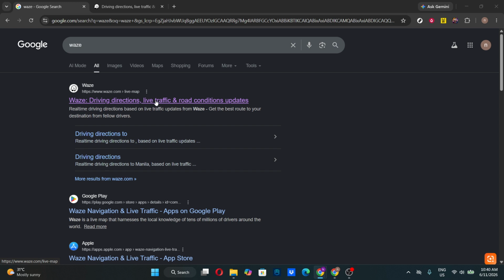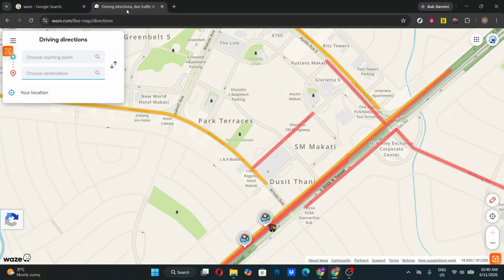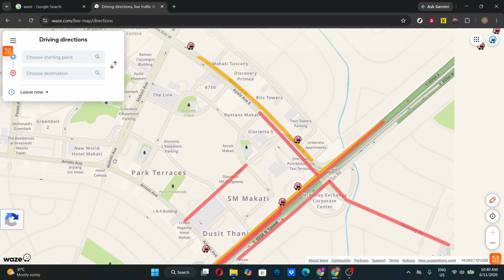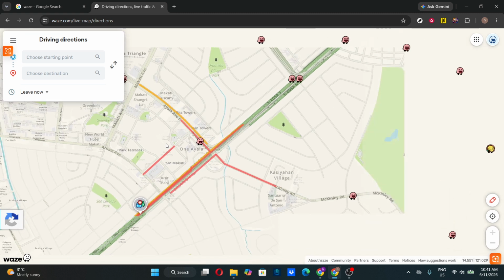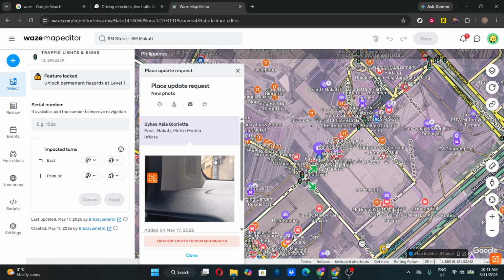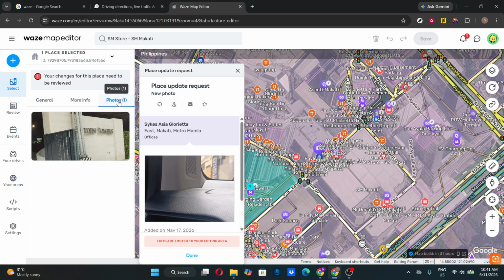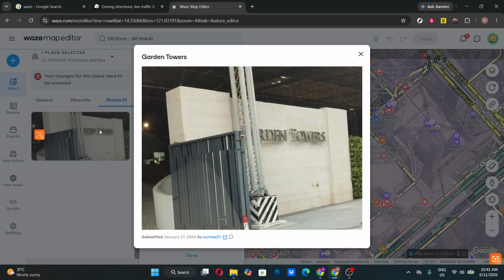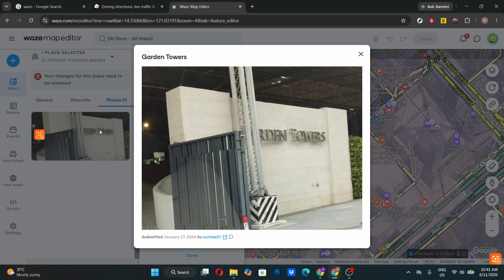How To View Photo In Waze 2026 Step by Step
Need to view photos attached to places or reports in Waze? In this video, I’ll show you step-by-step how to access and view photos in Waze in 2026.

💡 What You’ll Learn in This Video:

How to view photos in Waze
How place photos work
Tips for finding location details
How to use photos for navigation
Waze place information features

✅ Perfect for drivers, travelers, and Waze users.